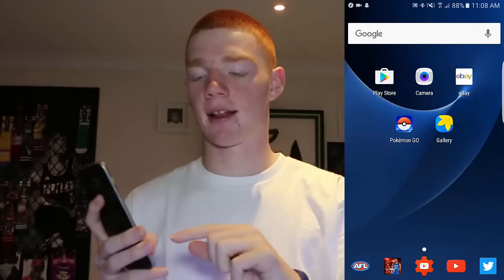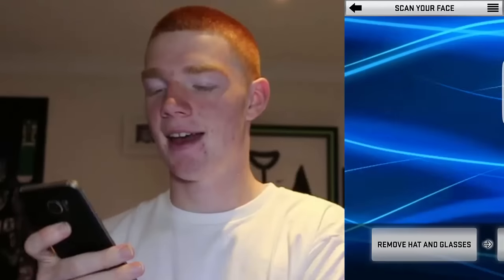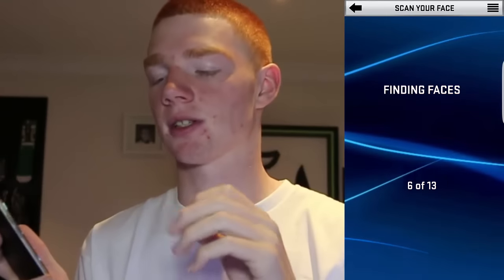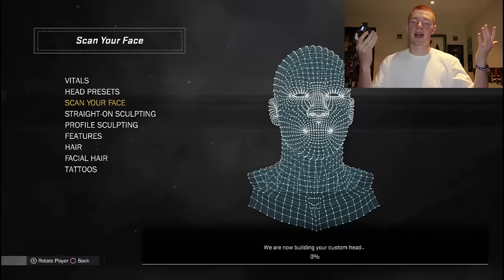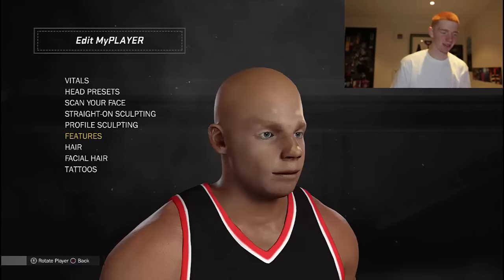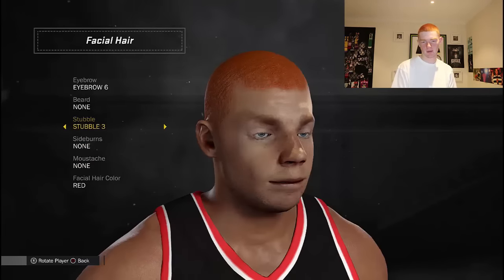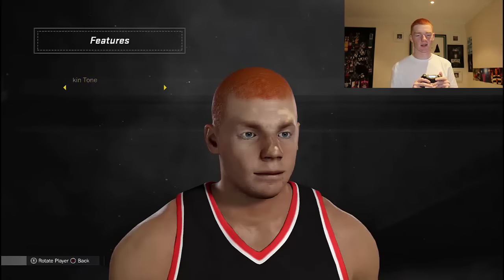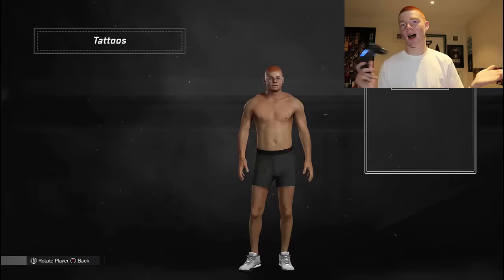NBA 2K17 PRELUDE - FACE SCAN TUTORIAL!!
In this video I show you a tutorial on how to do the face scan on the NBA 2K17 Prelude.

I don't really know hoe well mine came out. I think it kinda looks like me, but I'm not too sure. So make sure to let me know!